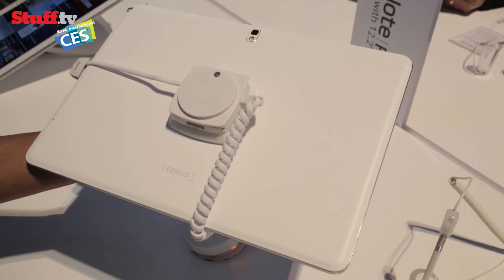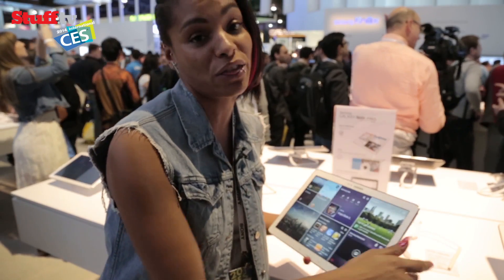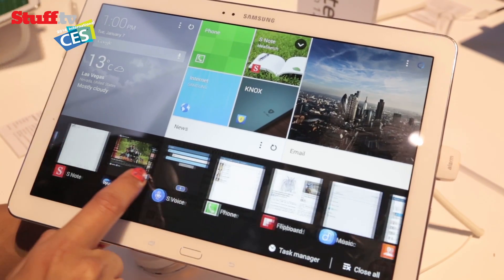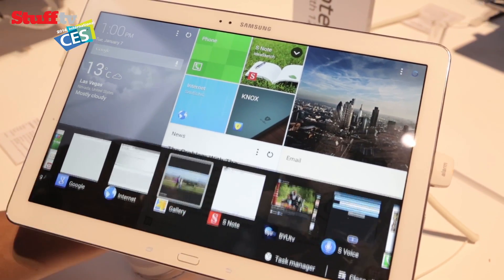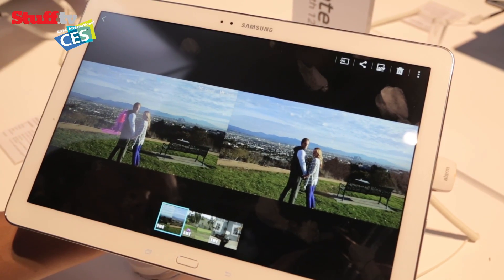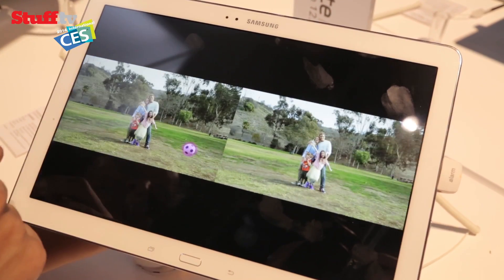Samsung Galaxy Note Pro 12.2 Hands-on Review - CES 2014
Samsung chose CES to unveil its super-sized business tablet and yet another member of the Note family.